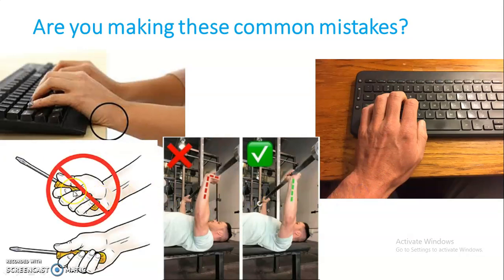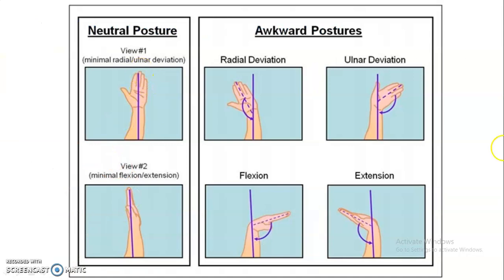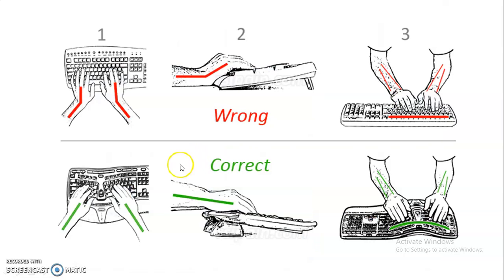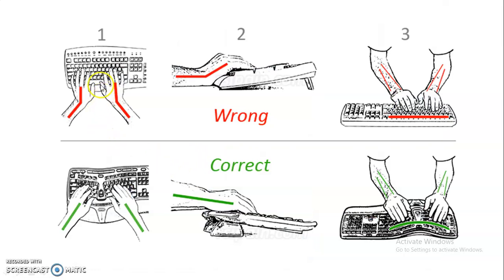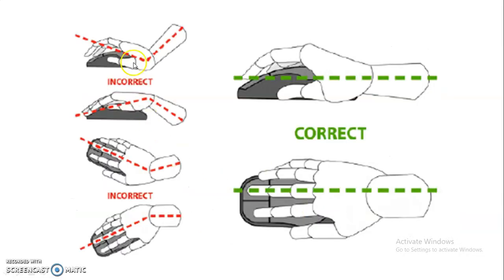Ideal Postures & common Mistakes of Wrist & Elbows